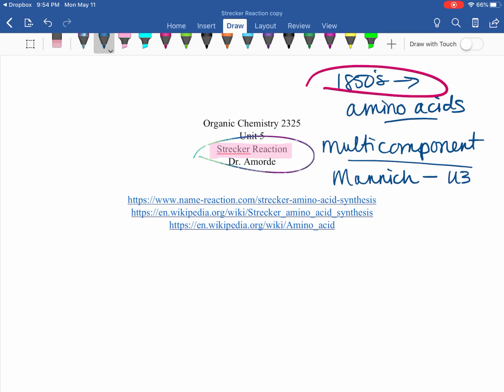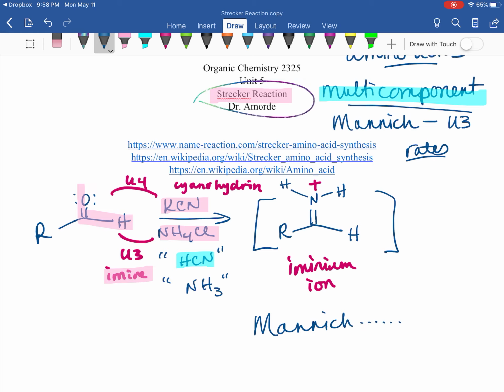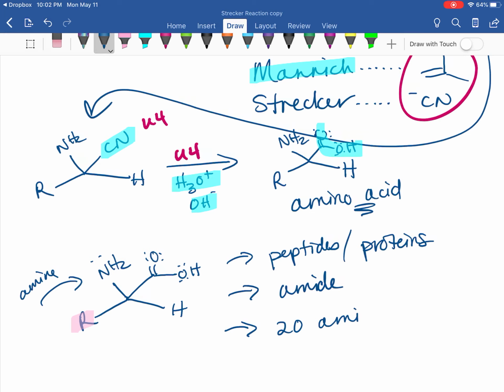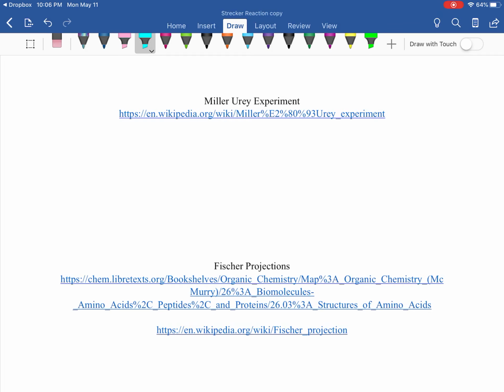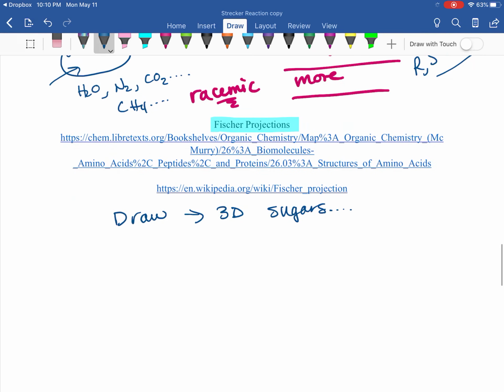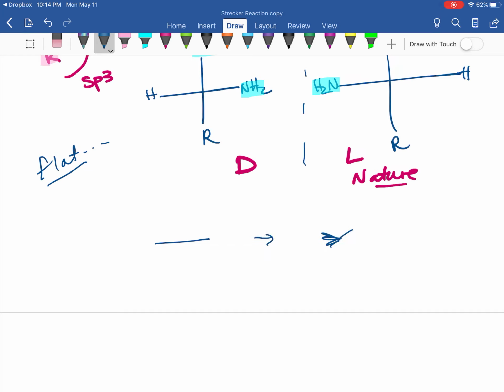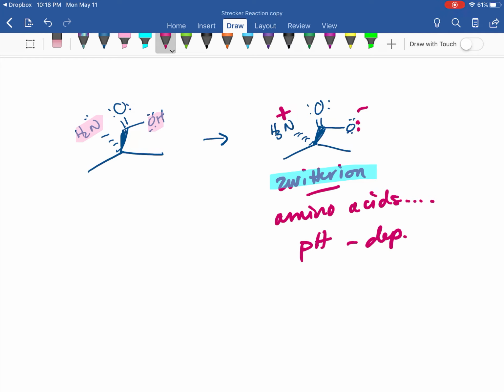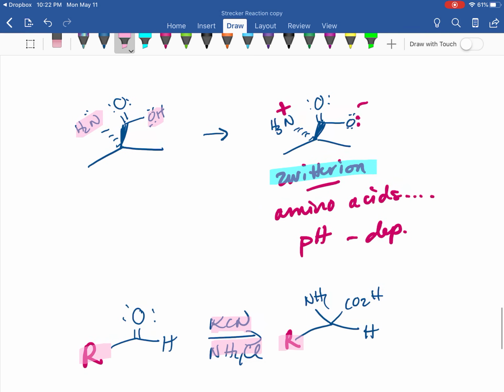May 11, 2020